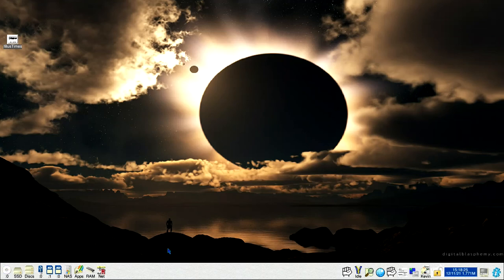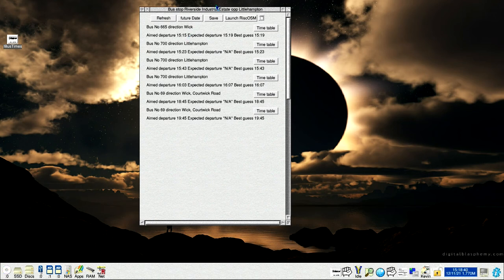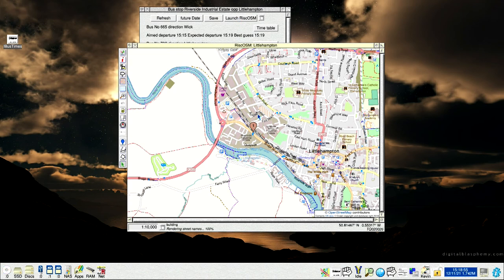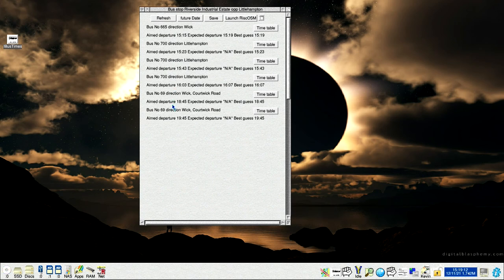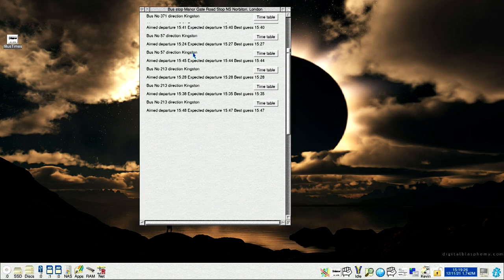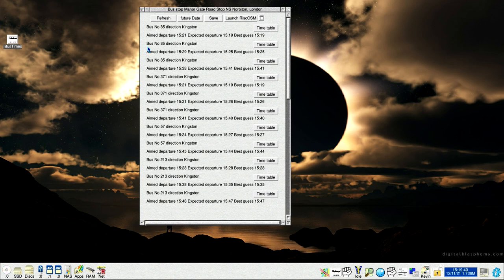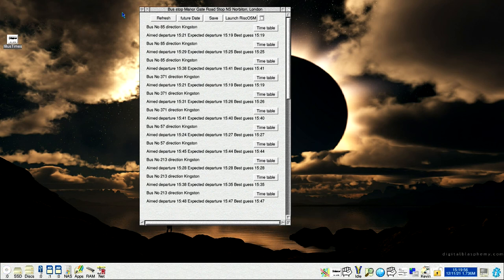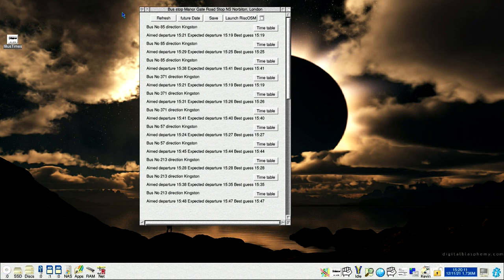BusTimes Moves To Version 1.18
My application for displaying UK wide bus timetables BusTimes has been updated to version 1.18 with the new features shown. It does require wget to work with data coming from the Transport API